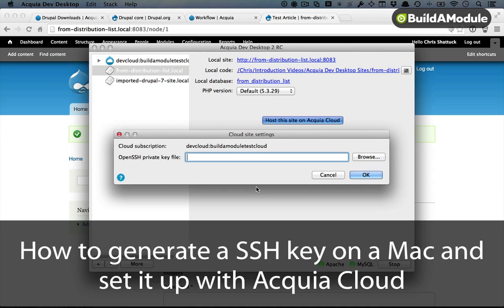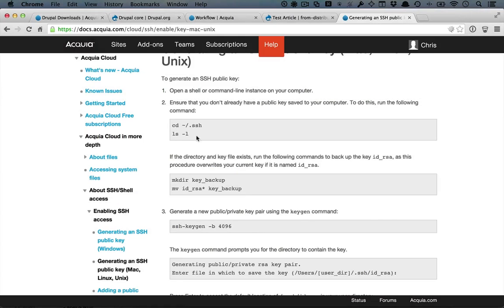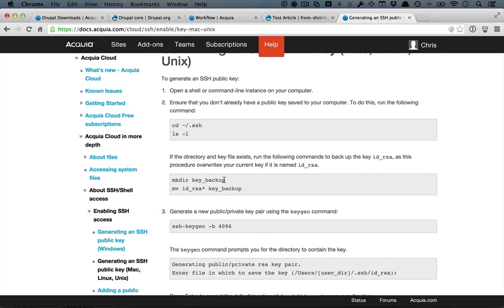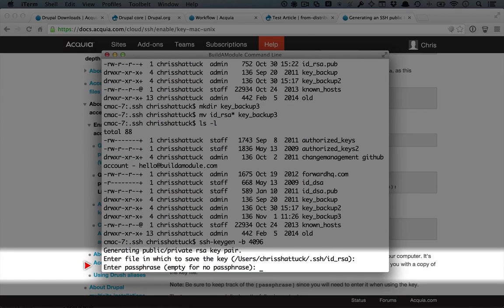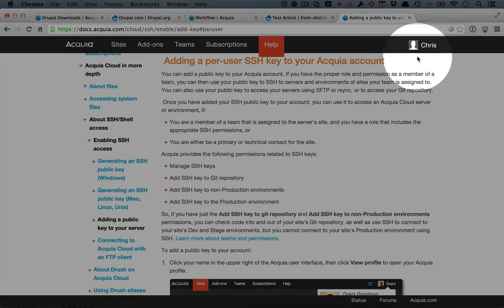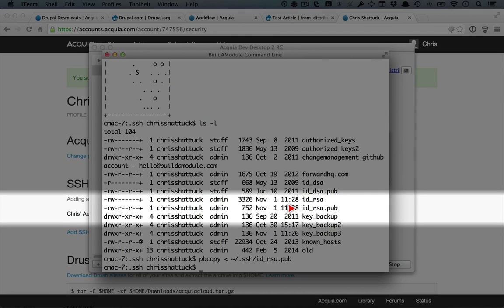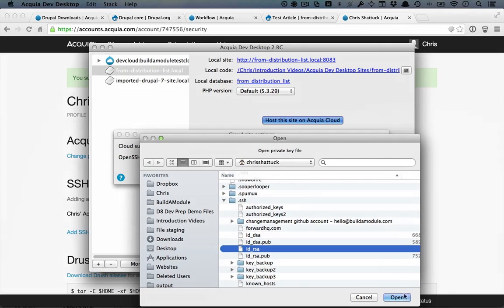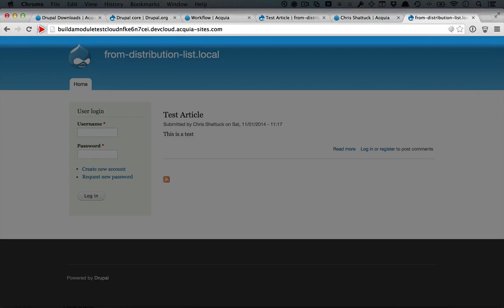How to generate a SSH key on a Mac and set it up with Acquia Cloud